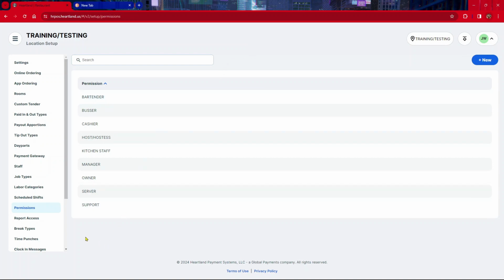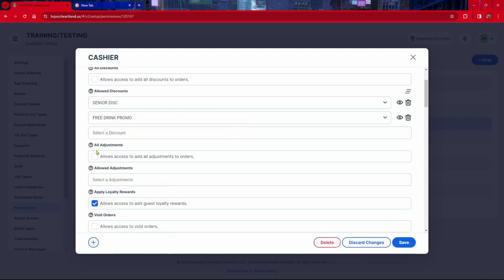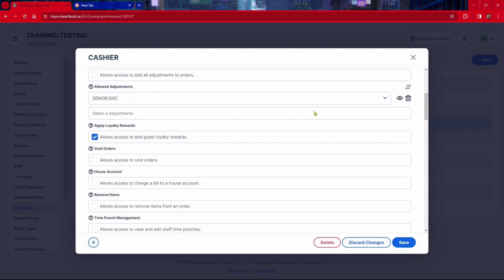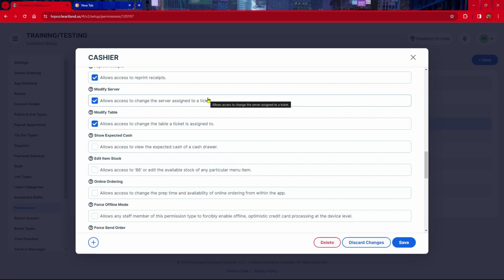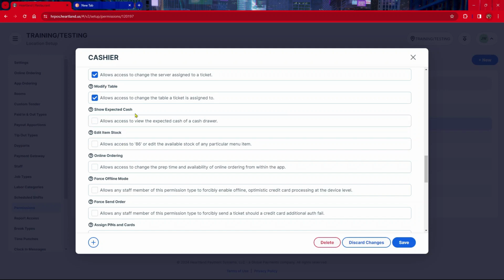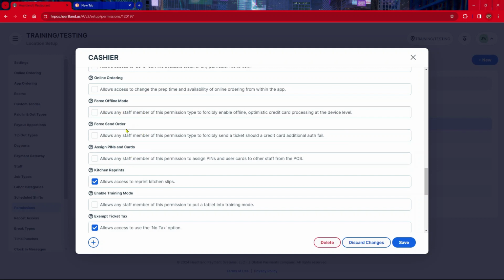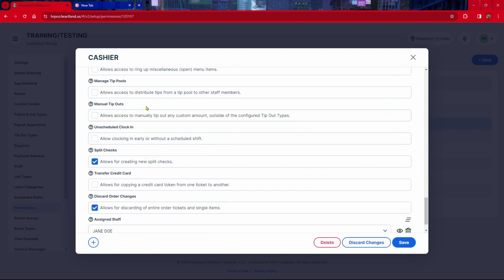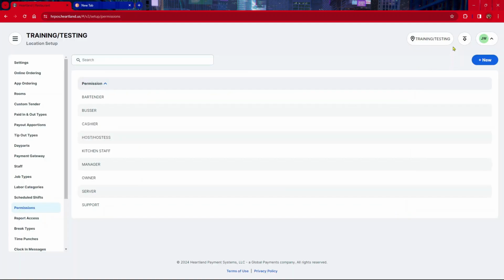EMPLOYEE PERMISSIONS - SETTING WHAT STAFF CAN AND CAN'T DO - CREATING MANAGER ACCESS - HEARTLAND POS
THIS TUTORIAL / TRAINING IS ON HOW TO ESTABLISH WHAT JOBS/ROLES CAN AND CANNOT DO.  THIS IS ALSO WHAT SEPARATES MANAGERS FROM NON MANAGERS.  HEARTLAND RESTAURANT POINT OF SALE